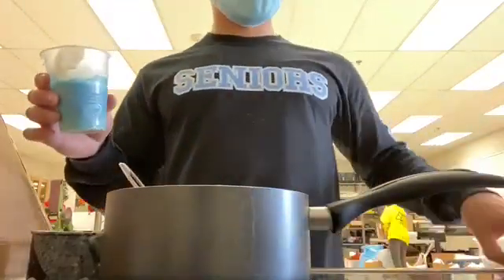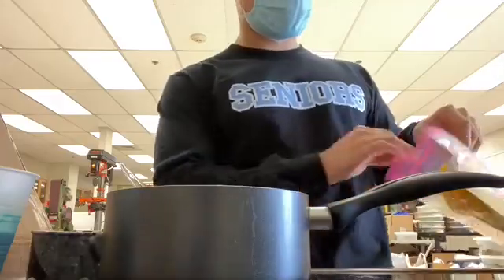May STEM Kit - Paint in a Bag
Learning about how to create one substance from various different ingredients. Make your own paint and get creative!